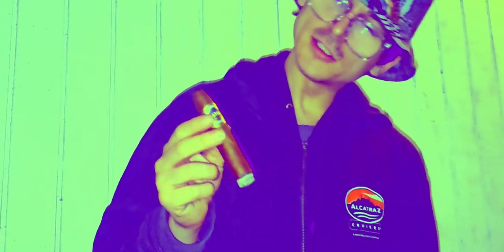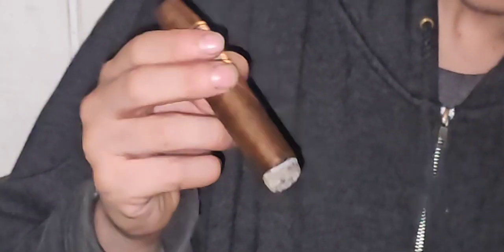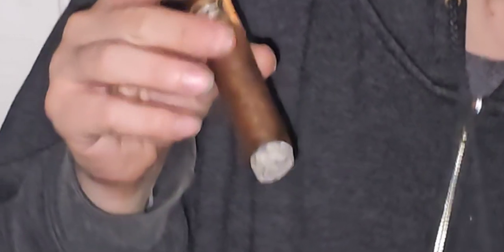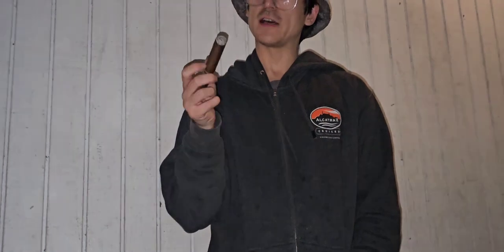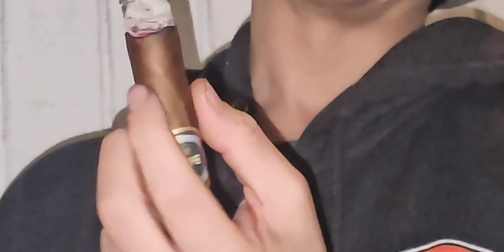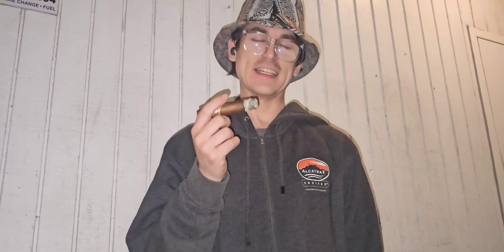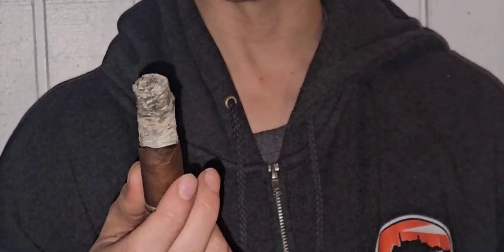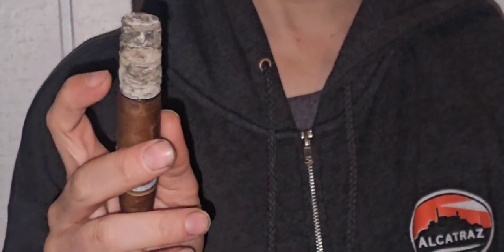Beginner tries the El Baton Belicoso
El Baton Belicoso 5x56
Wrapper: Ecuadorian Habano
Binder: Nicaragua
Filler: Nicaragua
Factory: J.C. Newman PENSA

Edited by youcut
Filmed on S23Ultra

I know I need to deal with the road noises better; any advice or criticism is welcomed and appreciated.